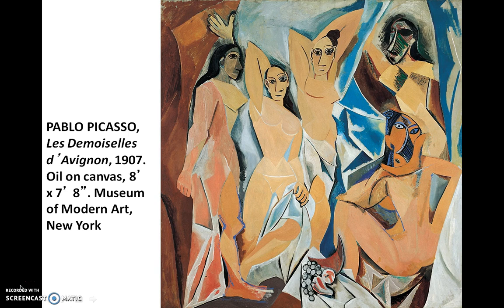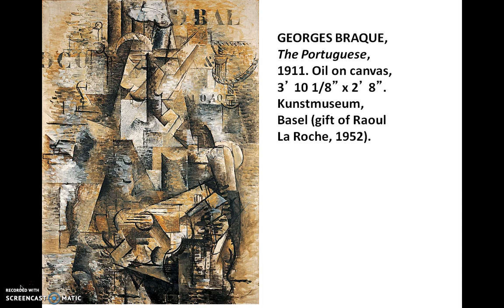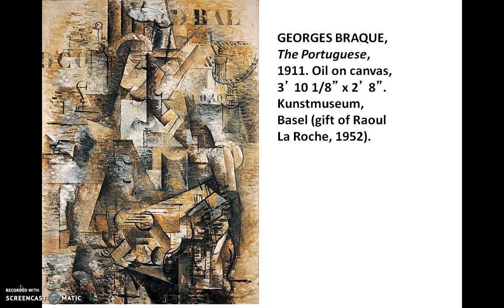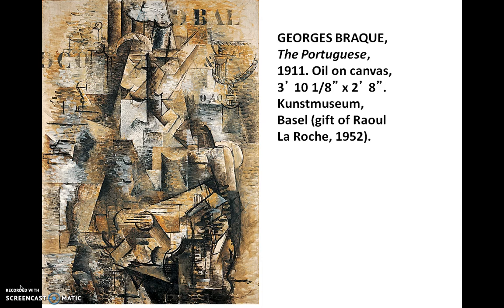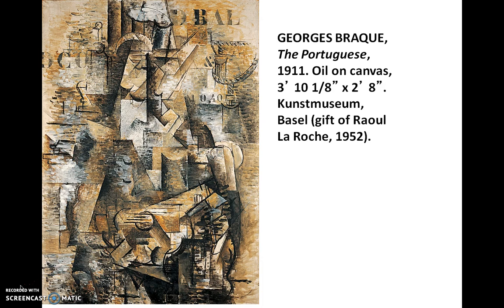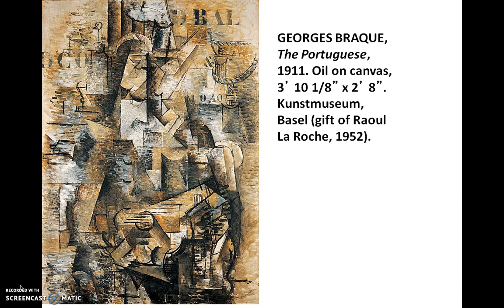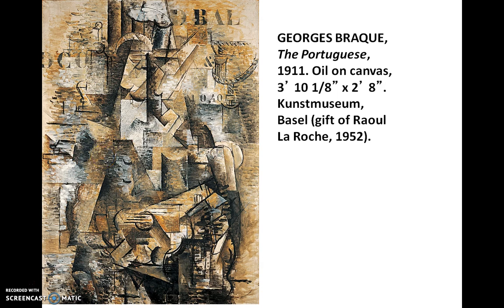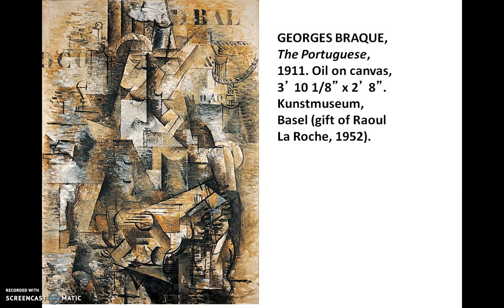Introduction to Cubism Part 2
Second part of introduction to Cubism focusing on Analytic Cubism, looking at Georges Braque's The Portuguese from 1911 as an example.